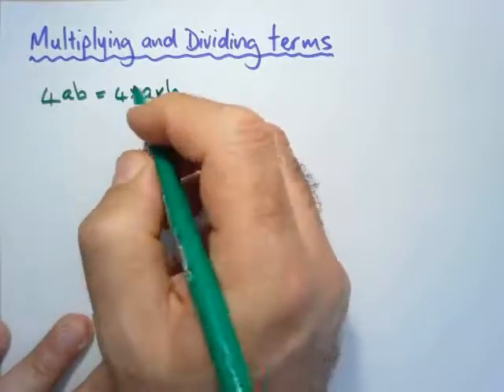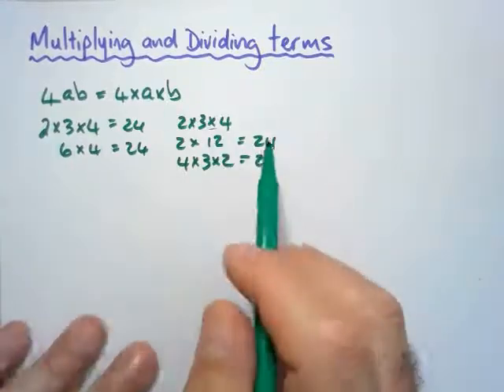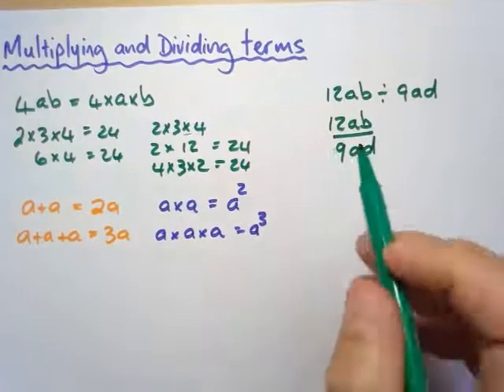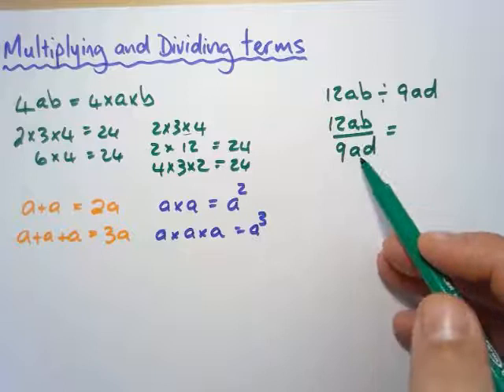8:5:D:a:Notes:Multiplying and dividing terms